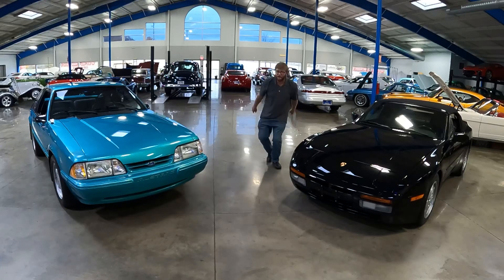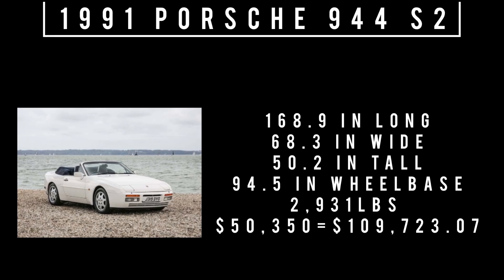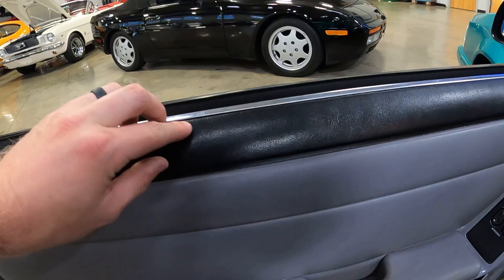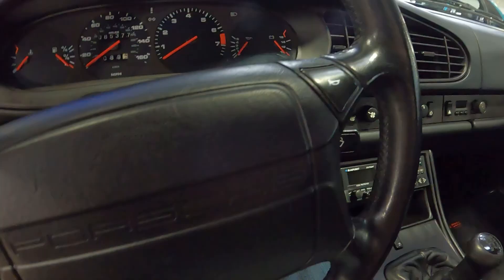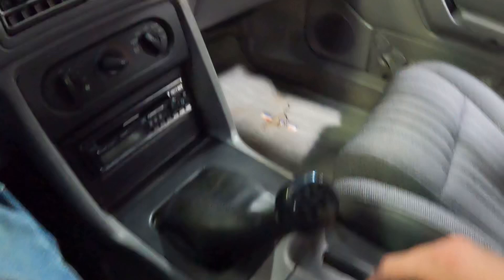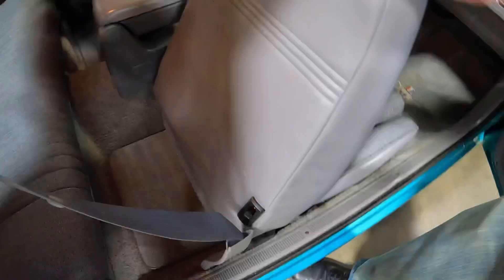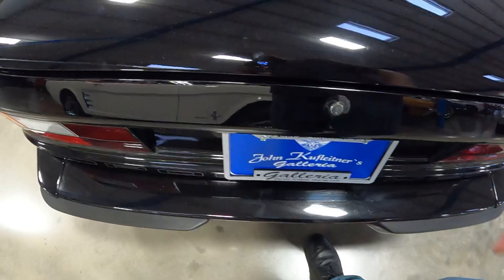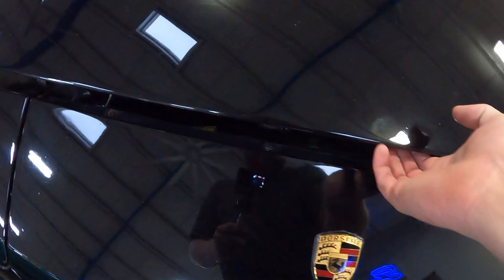Non-Comparable comparison? Or is it 1993 Ford mustang vs 1991 Porsche 944￼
Today on what it’s like two totally different 90s icons (or are they more alike than people think) this vs that non Comparable comparison find out how these two stack up on this episode

Which one would you pick in the comment section

If you’d like to get in touch with me shoot me a comment in comment section or check out Facebook group